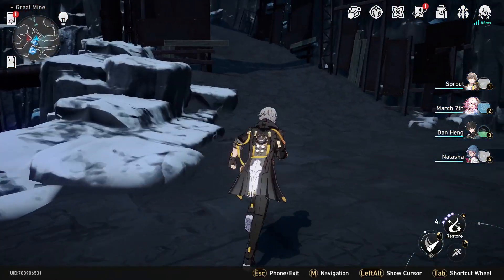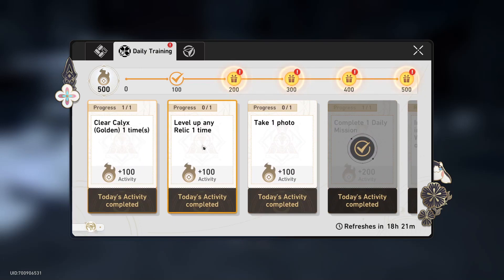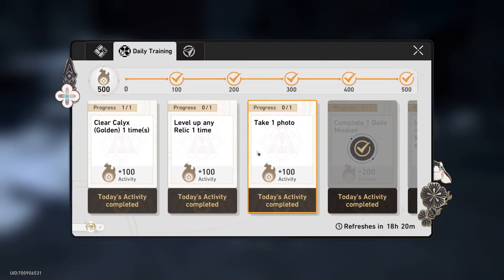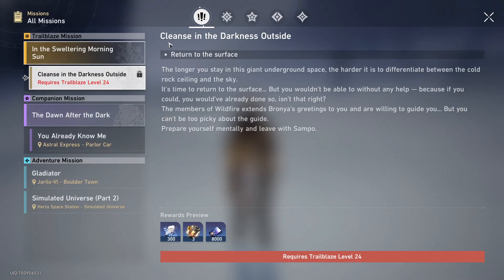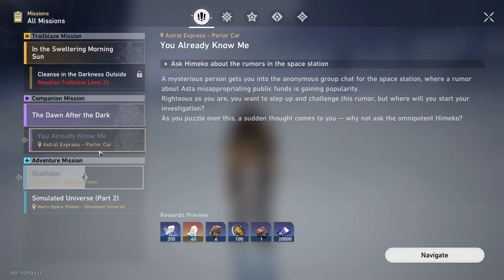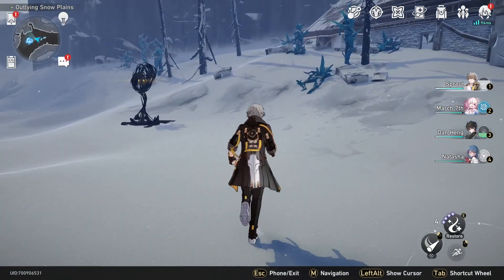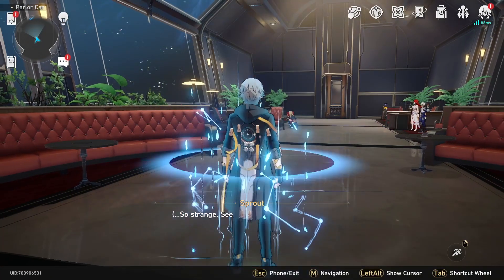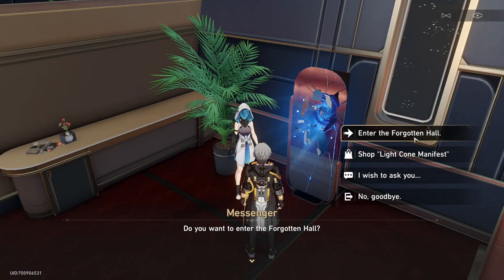How To Level Up FASTER |Honkai: Star Rail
These are some of my tips to level up your character faster in Honkai starrail.
Watch the video to learn more about this awesome game.

r29.4.23